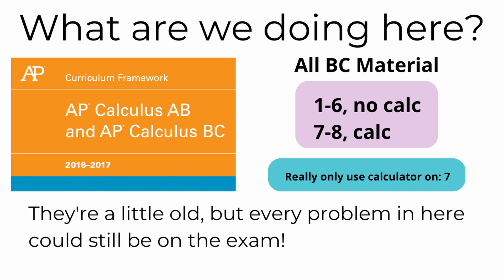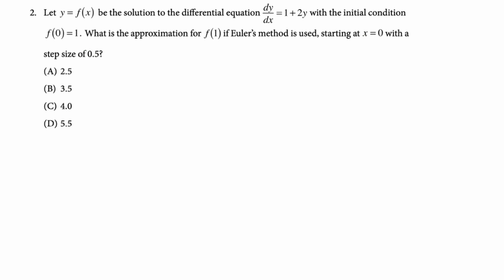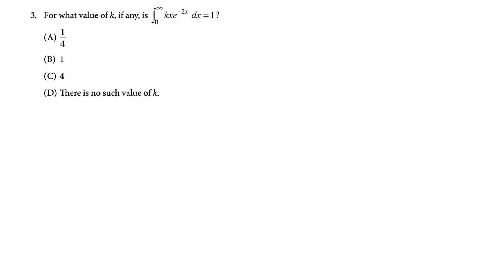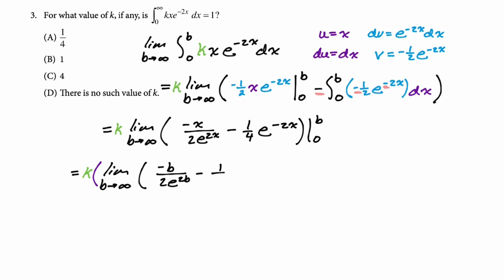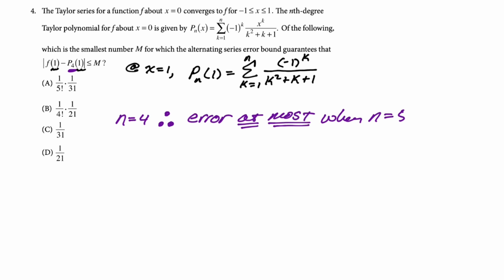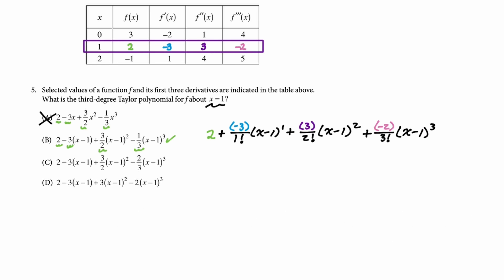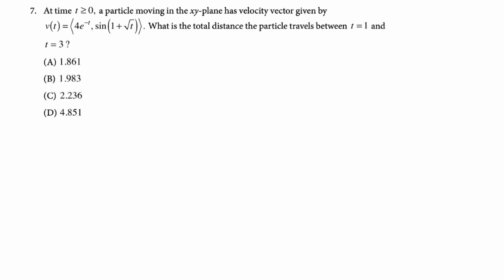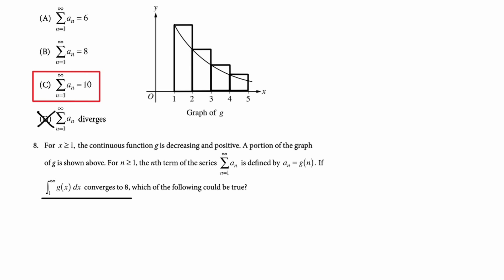AP Calculus BC Multiple Choice Practice Test (2016 AP CED Problems)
In this video we do 8 AP calculus multiple choice problems from the College Board's AP Calculus AB & BC Course and Exam Description document (which was called the Curriculum Framework back then).  I've always called it "The Acorn Book" but I don't think it's the official name.  Not enough people know about these problems!  These are from the 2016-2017 version.

I've included complete solutions, discussion, and helpful hints along the way.  Using actual CB problems is the best way to practice for the AP Calculus exam's multiple choice section!

Topics: slope of parametric curve (dy/dx); Euler's Method; improper integrals; integration by parts (IBP); alternating series error; Taylor series coefficients; Taylor's formula; nth term of Taylor series; conditional and absolute convergence; distance traveled for parametric & vector valued functions; integral test & left Riemann sums